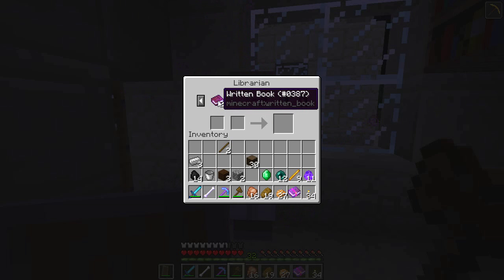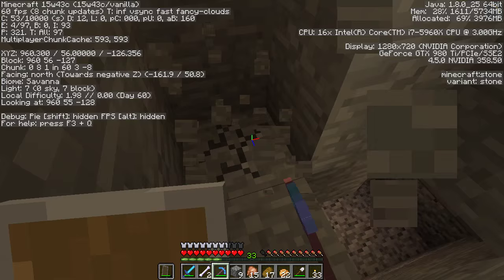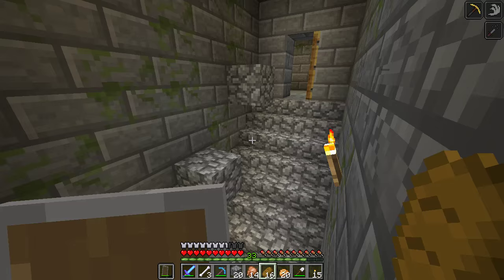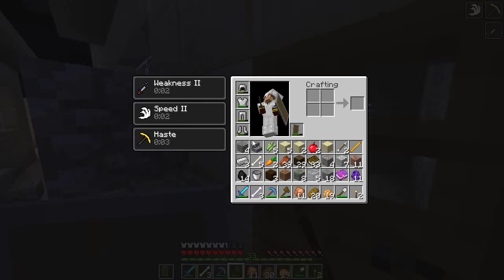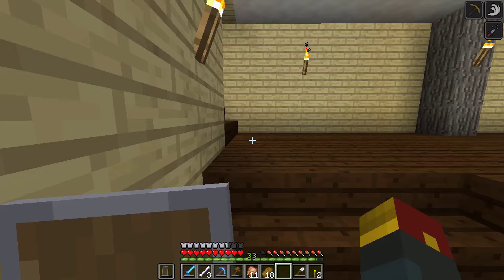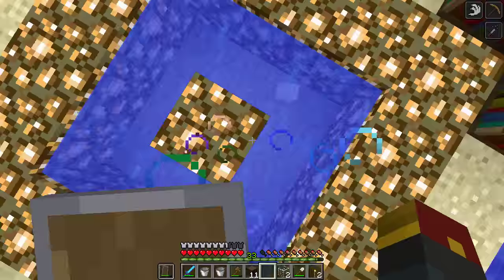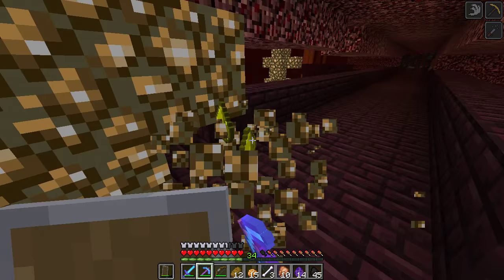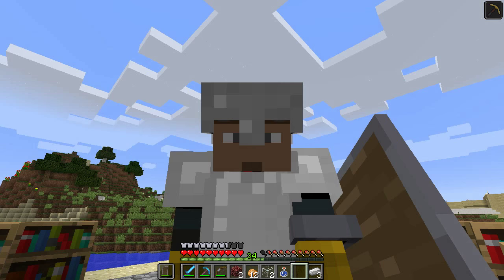Minecraft 1.9 | NEW MOB CURSES | Magic Altar! | Custom Command Mod Pack #10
Support The New Series! Leave a like :D | Don't miss an episode!
The Minecraft Custom Command Mod Pack is a Minecraft 1.9 Modpack filled with tons of command block mods aka custom commands that add new content to Minecraft. This will be a Let's Play series!